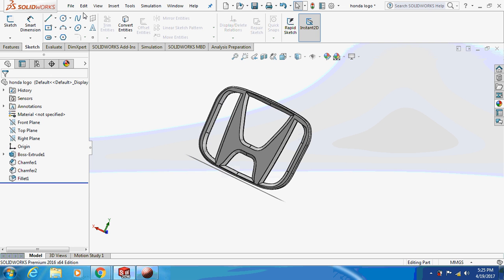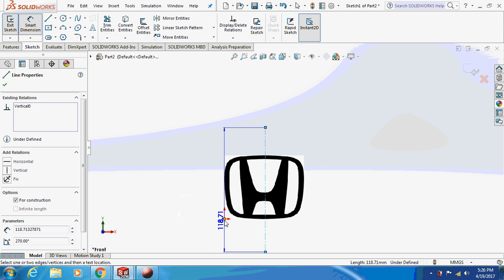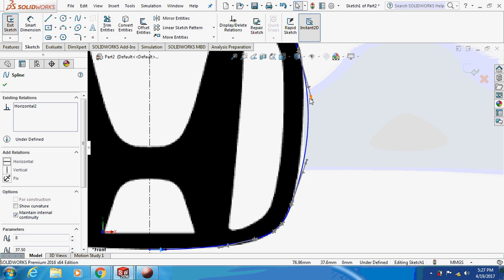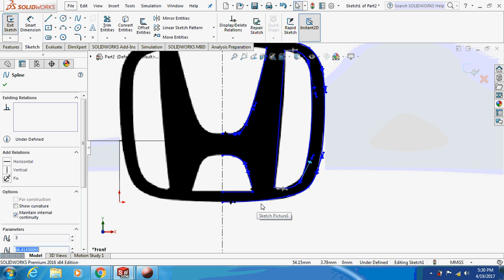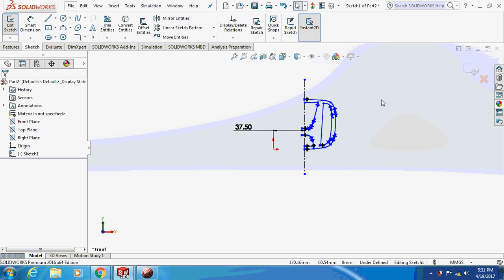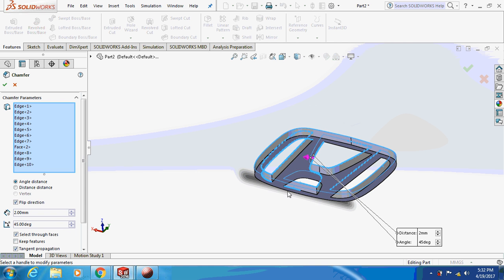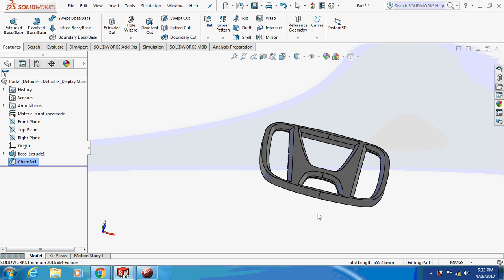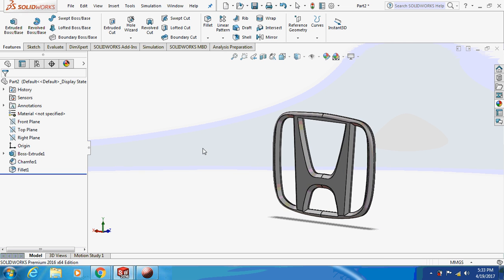Solidworks Tutorial | How to design a 3D Honda logo in solidworks?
If you have any question feel free to put it in the comment box below ,Thankyou.